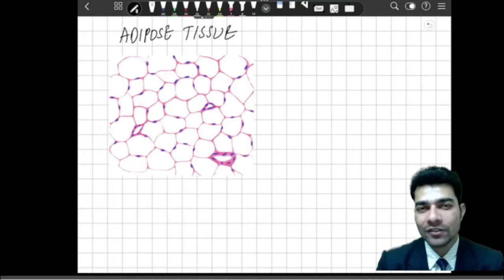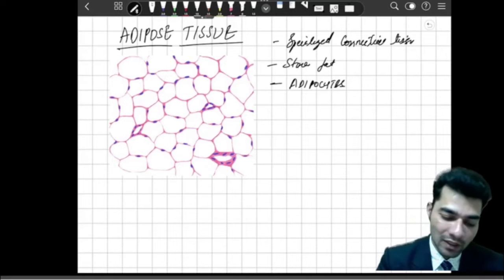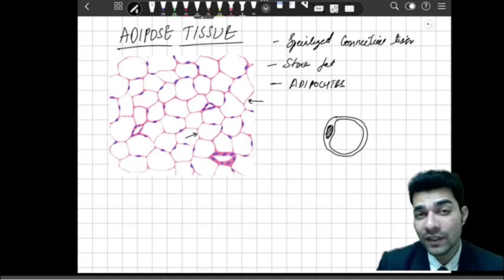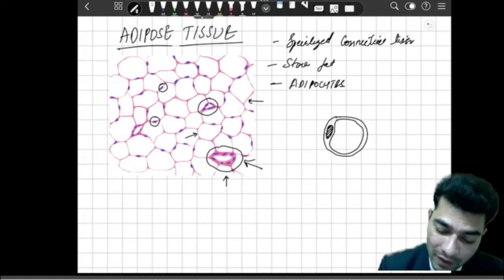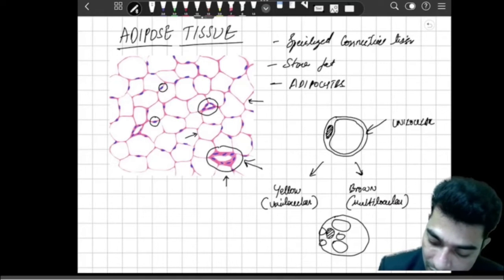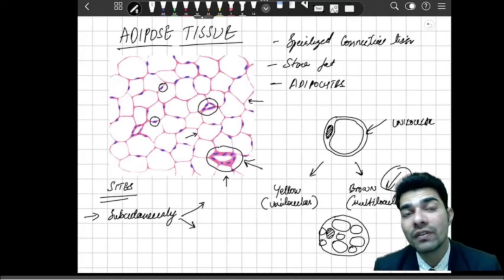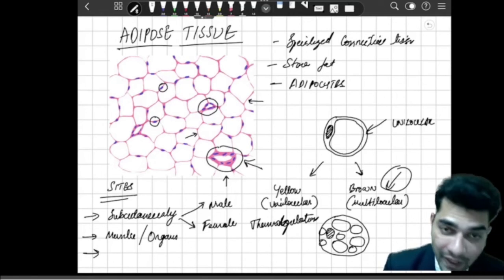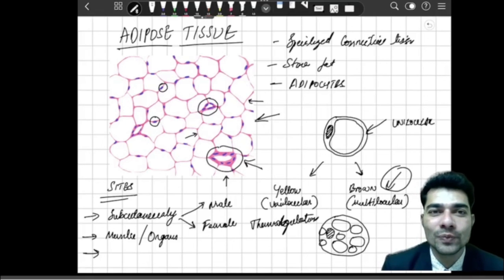ADIPOSE TISSUE : DR KRISHNA S PATIL ( Histology, MBBS, BDS, BPT, Nursing, MLT, Paramedical, Premed)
Adipose tissue, also known as fat tissue, is a specialized connective tissue composed primarily of adipocytes. Adipocytes are large cells that store energy in the form of triglycerides. The primary function of adipose tissue is to store energy, but it also plays a role in insulation, cushioning, and hormone production.

There are two main types of adipose tissue: white adipose tissue (WAT) and brown adipose tissue (BAT). WAT is the most common type and is characterized by its white appearance and large, single lipid droplet within each adipocyte. BAT, on the other hand, is brown in color and contains multiple smaller lipid droplets. BAT is primarily found in newborns and is involved in heat production.

Adipose tissue is organized into lobules, which are separated by connective tissue septa. The septa contain blood vessels, nerves, and lymphatic vessels. The extracellular matrix of adipose tissue is composed of reticular fibers and contains non-residential cells such as inflammatory cells.

On a histology slide, WAT appears as a unilocular tissue with adipocytes that have a "signet ring" appearance. This is due to the large lipid droplet occupying most of the cell volume, leaving only a thin rim of cytoplasm. BAT, on the other hand, appears as a multilocular tissue with adipocytes that contain multiple smaller lipid droplets.